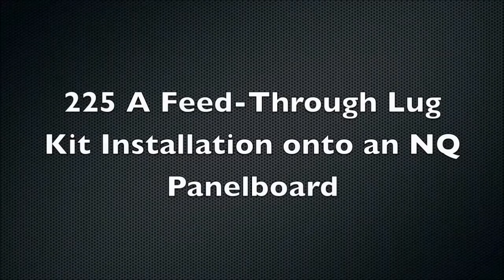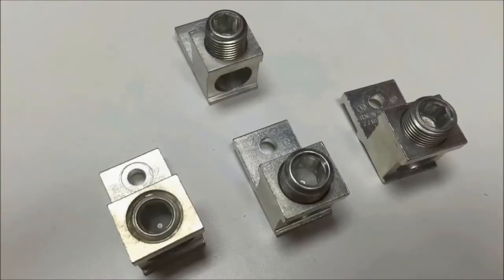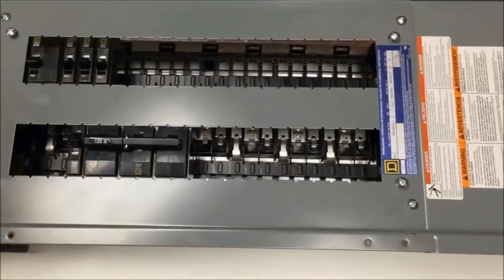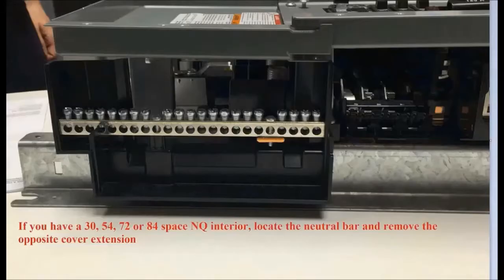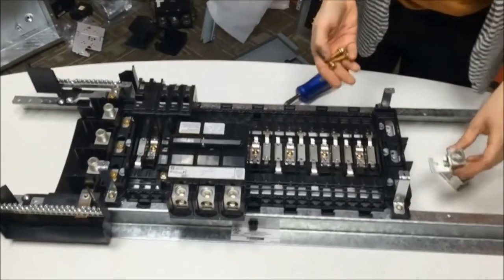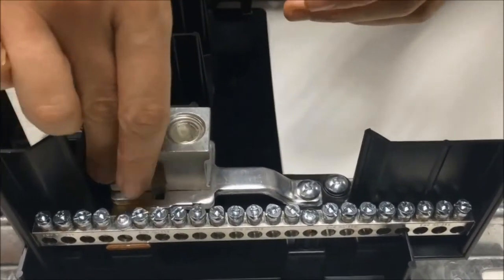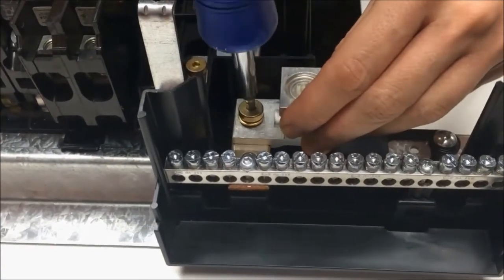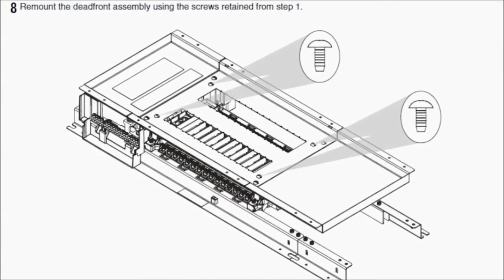Installing the 225 Amp Feed-Through Lug Kit onto NQ Panelboards | Schneider Electric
Learn how to install the 225 Amp Feed-Through Lug Kit (NQFTL2L and NQFTL2H) onto NQ Panelboards in this step-by-step tutorial. This video provides clear guidance on handling the lug kit installation process, ensuring a smooth setup for your panelboard. Whether you're a professional or a DIY enthusiast, this guide will help you achieve efficient results. Schneider Electric is committed to delivering quality solutions for energy management and automation.

🔔 Timestamps:
0:01 - Introduction & Kit Contents
1:21 - Panel Board Preparation & Removing Dead Front
2:43 - Installing Feed-Through & Neutral Lugs
4:00 - Rail Installation & Final Assembly

👋 GET TO KNOW US BETTER